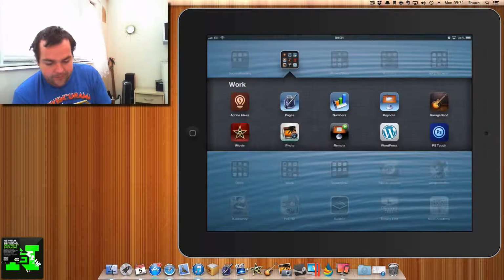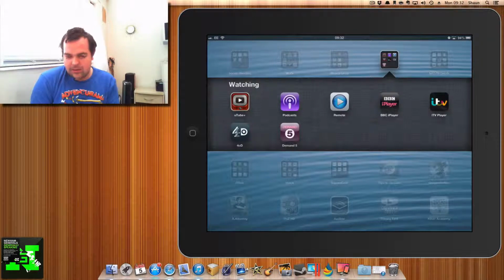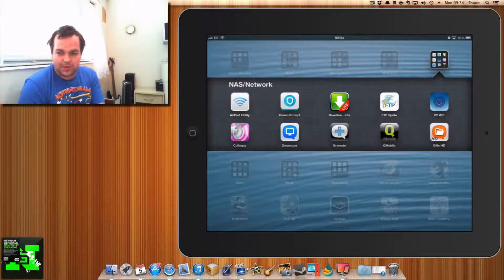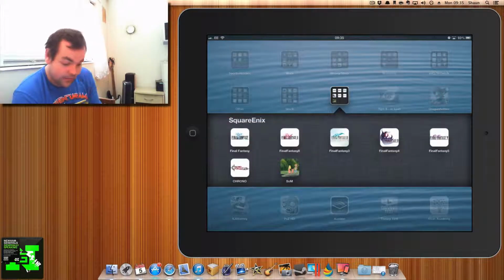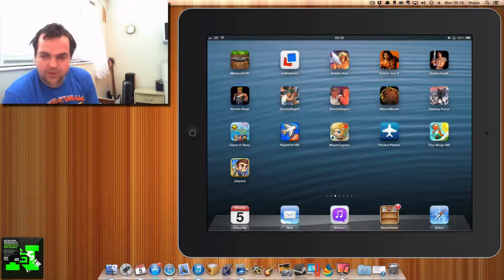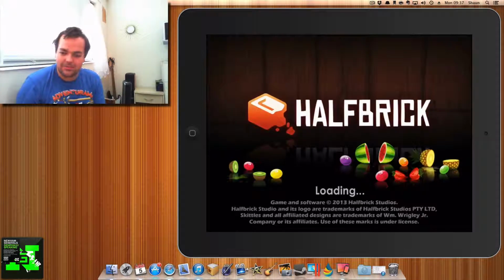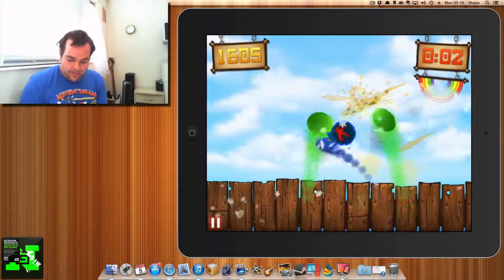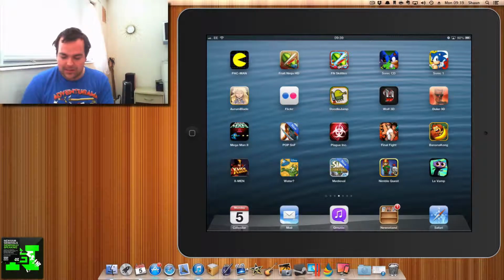Whats on my iPad?! Day 5 VEDA 2013